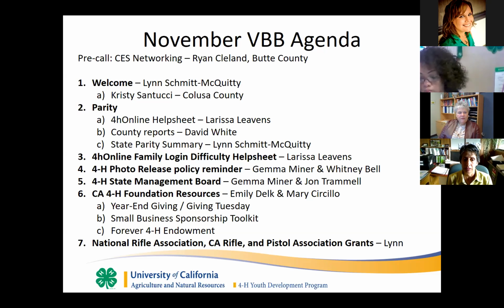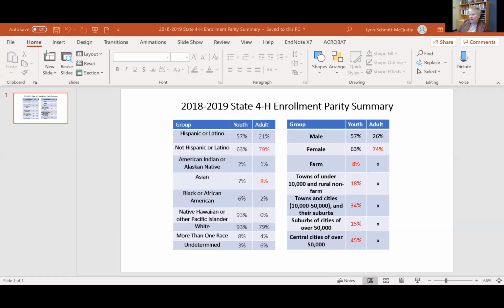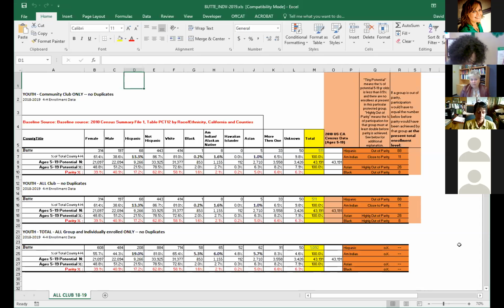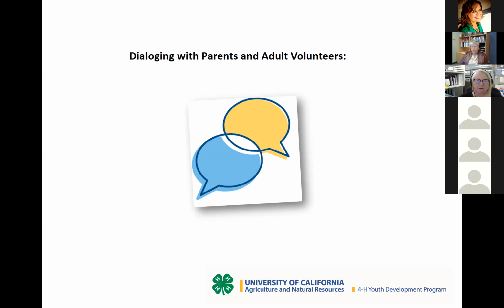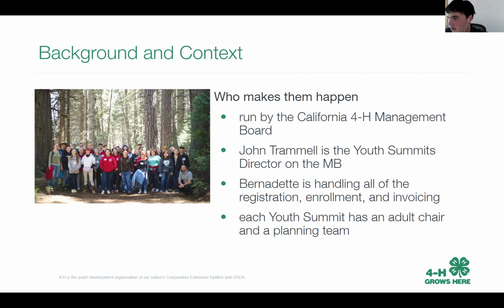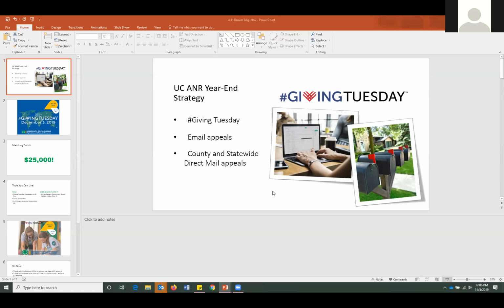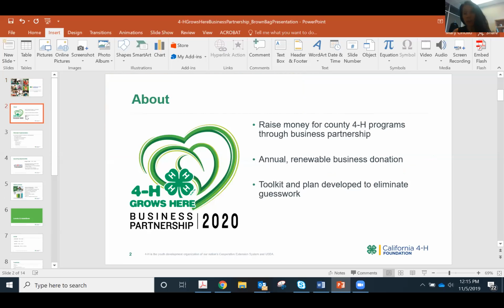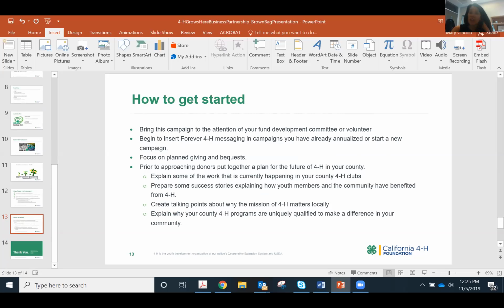California 4-H November 2019 Virtual Brown Bag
4-H is the youth program of the University of California Division of Agriculture and Natural Resources.